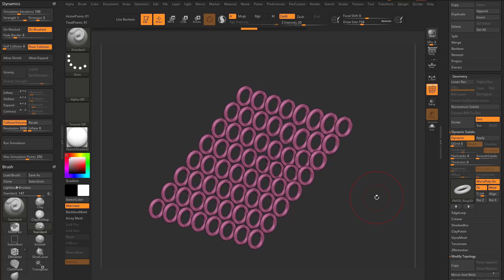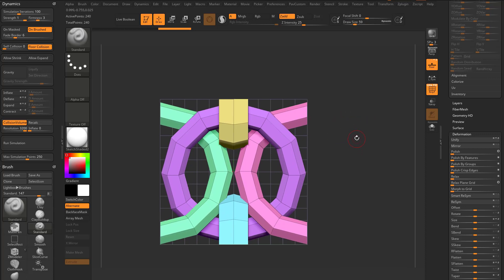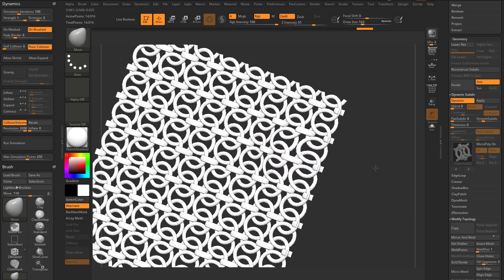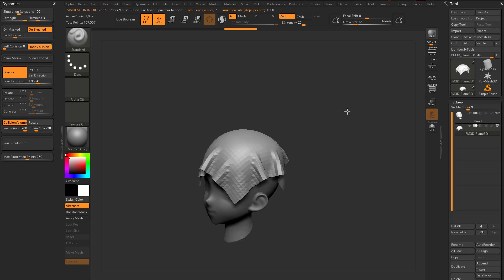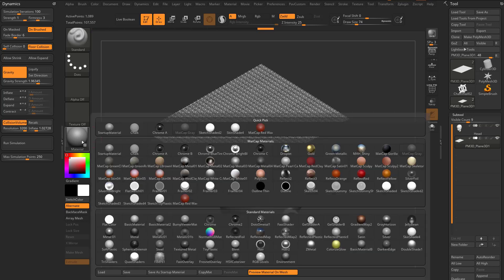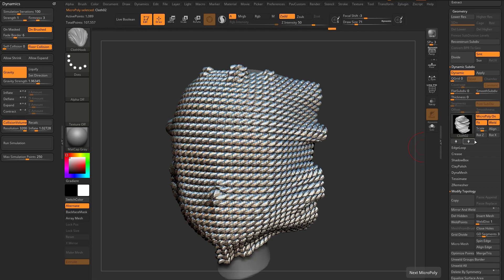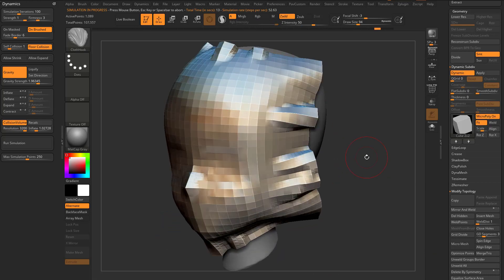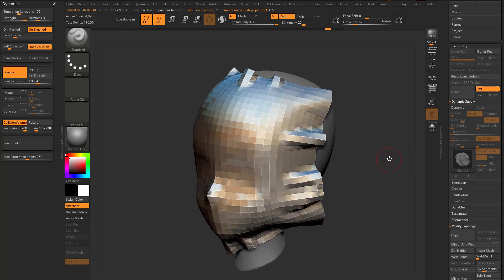040 ZBrush 2021 MicroPoly Basics